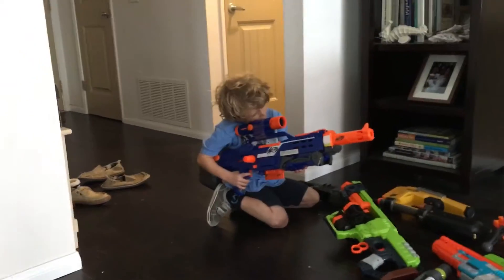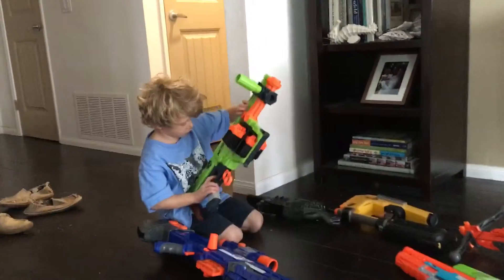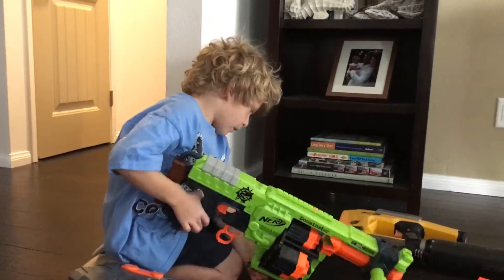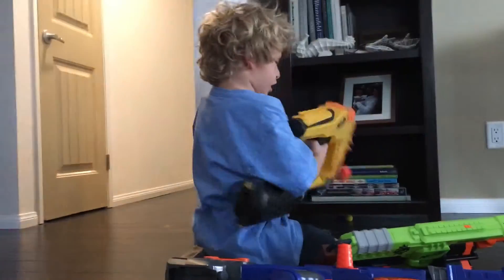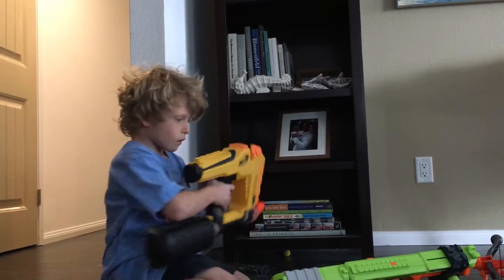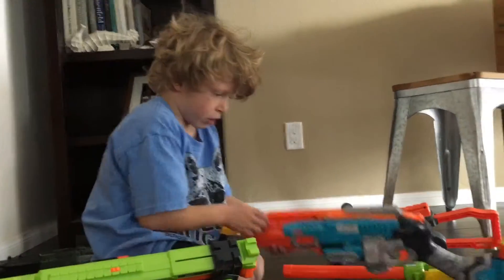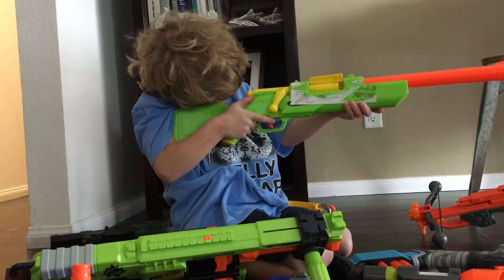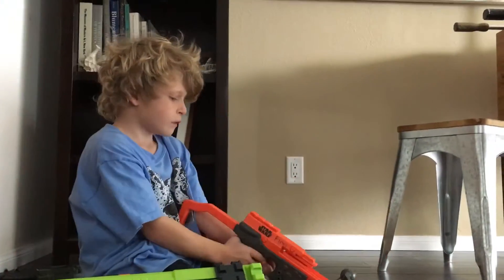Nerf Guns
Finn Mac showing his guns